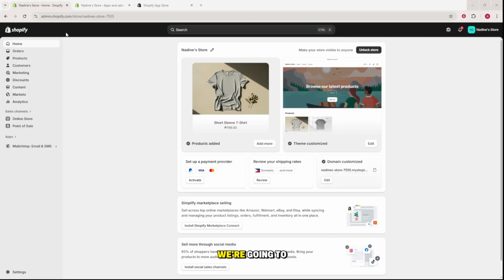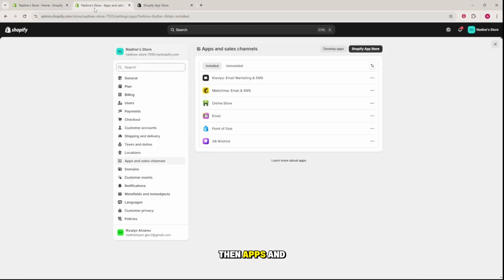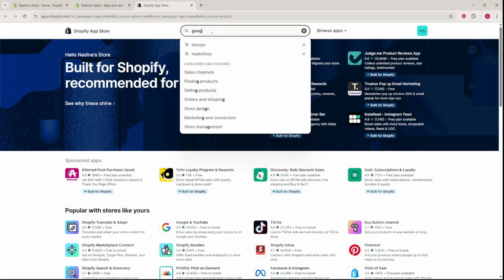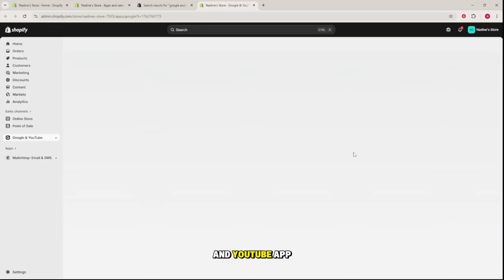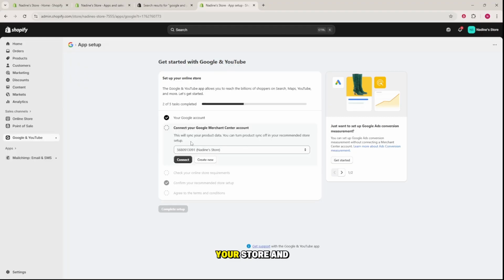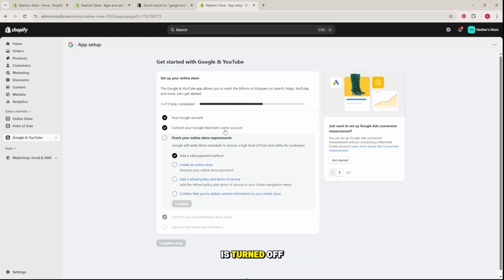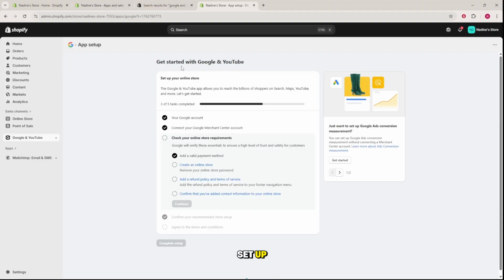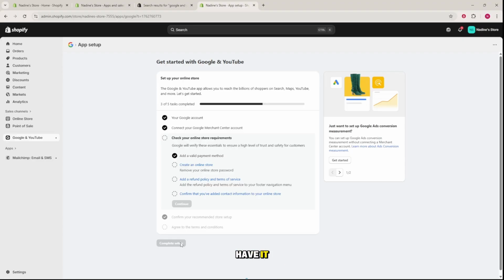How to Connect Shopify to Google Merchant Center (Step-by-Step)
How to Connect Shopify to Google Merchant | Link Shopify With Google Merchant Center

In this Shopify Google Merchant Center tutorial, you’ll learn how to link your Shopify store with Google Merchant Center for product listings. This guide covers how to set up Google Merchant Center for Shopify, connect your product feed, and prepare your store for Google Shopping. You’ll also see how Shopify Google channel setup works when syncing products from your store to your Merchant Center account. Follow this Google Merchant Shopify integration walkthrough to connect products, listings, and sales channels correctly.